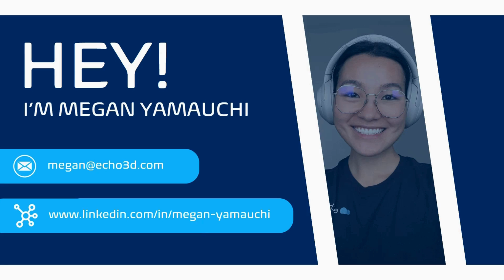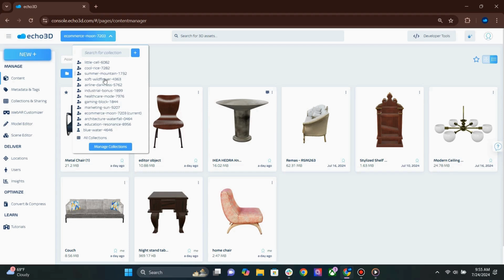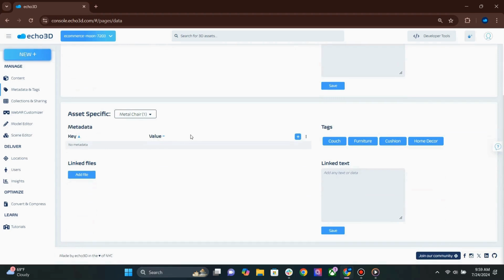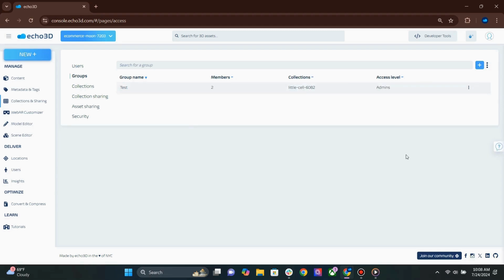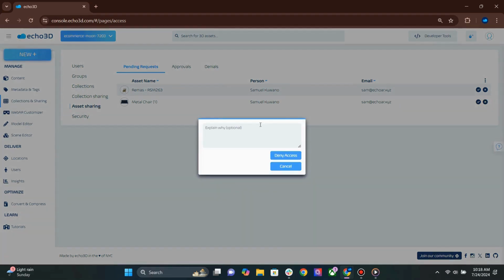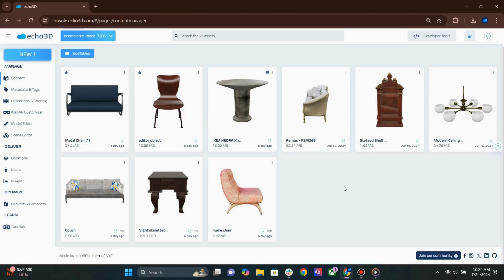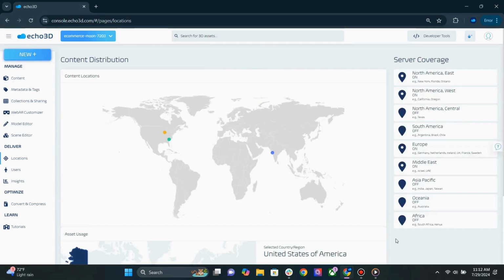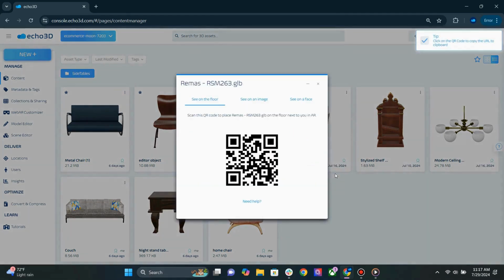echo3D | 3D Digital Asset Management (3D DAM) for the E-Commerce Industry Workshop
echo3D is the world's leading 3D digital asset management platform (3D DAM) for e-commerce websites to store, secure and share 3D content within and outside their organization.

Asset Hierarchy
3D Preview and Viewer: View models in augmented reality (AR) from any mobile device, smartglasses, or headset.